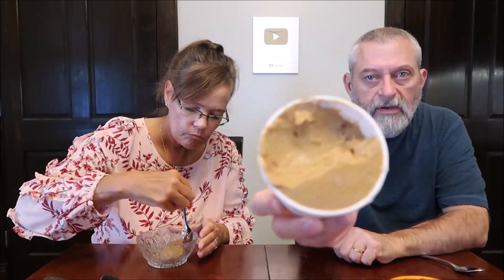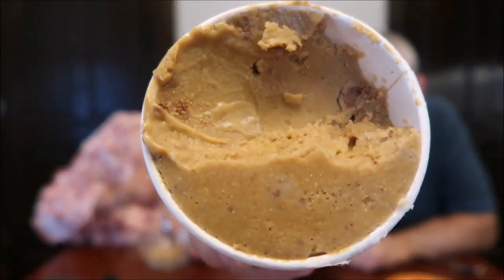Sacred Serve Chai Latte, Cookies N Crème, Matcha Mint Chip, Chaga Chocolate, Coconut Salted Caramel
This is a taste test/review of Sacred Serve Non-Dairy Gelato in five flavors including Saffron Chai Latte, Tigernut Cookies N Crème, Matcha Mint Chip, Chaga Chocolate and Coconut Salted Caramel. They were $6.99 each at Whole Foods.